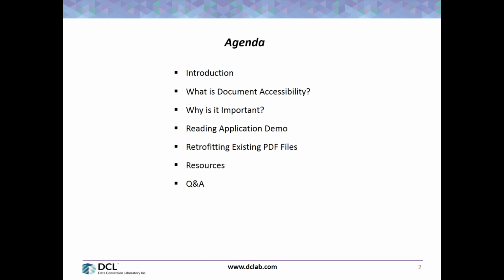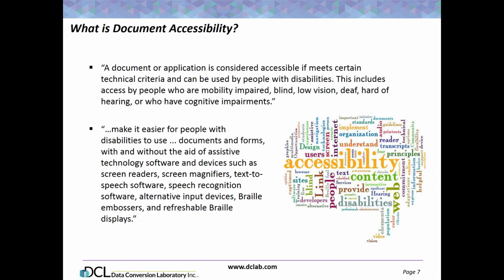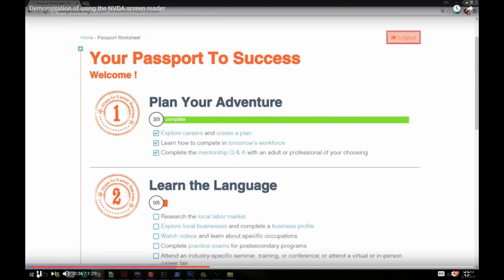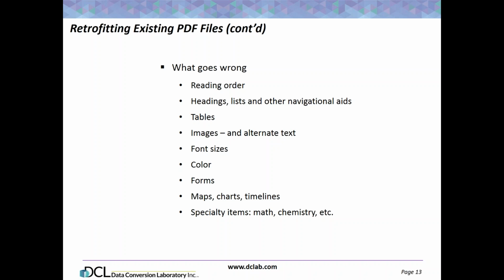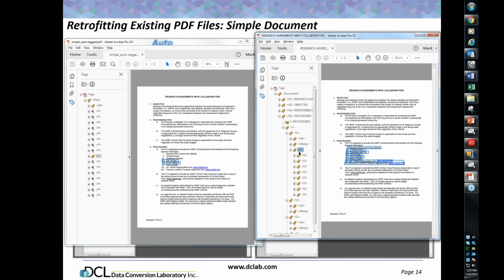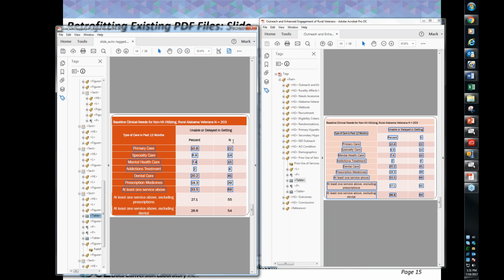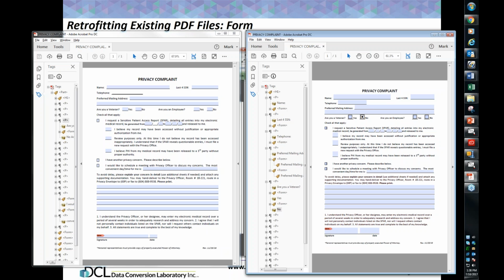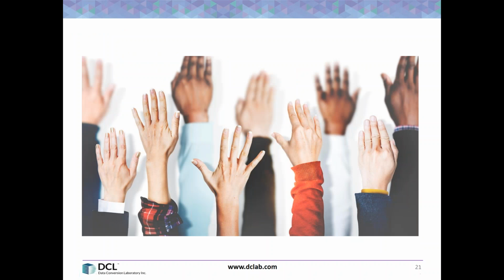Digital Accessibility and Complying with Section 508 - DCL Learning Series Webinar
Attend this webinar as we discuss concepts and simple adjustments that make a website digitally accessible to a population that otherwise would have difficulties.